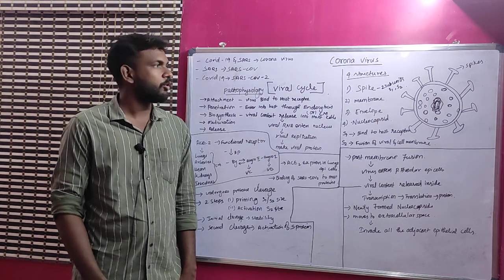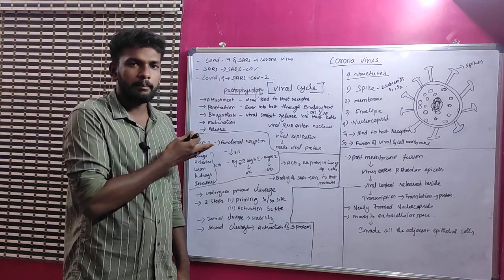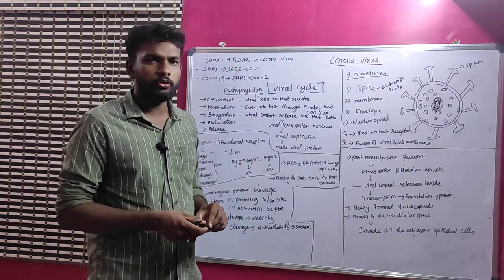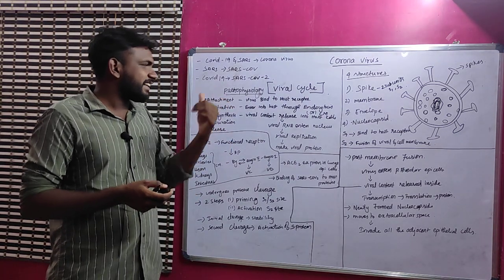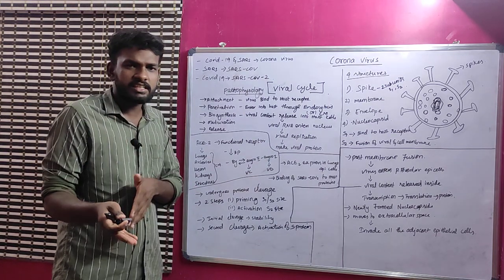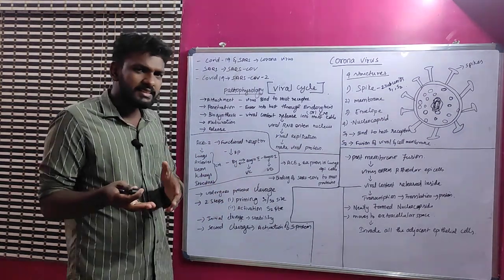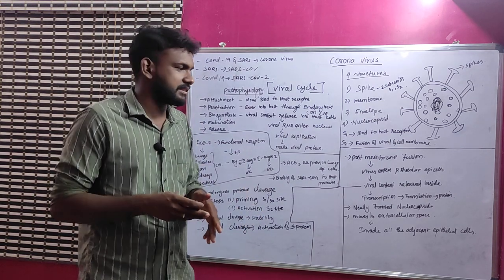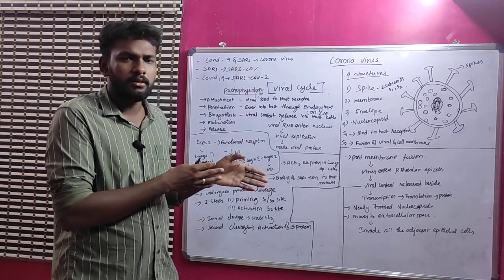PATHOPHYSIOLOGY OF CORONA VIRUS (VIRAL CYCLE) EXPLAINED IN ENGLISH.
Pathophysiology of corona virus explained.
This is under my knowledge.
Do refer textbook for further reference.